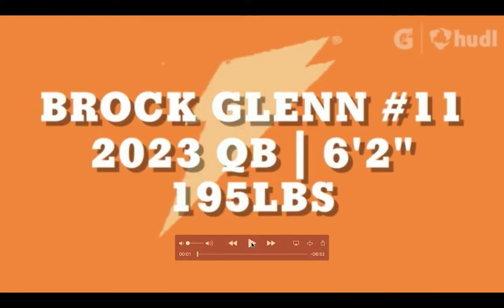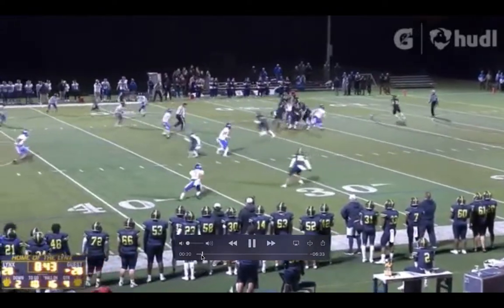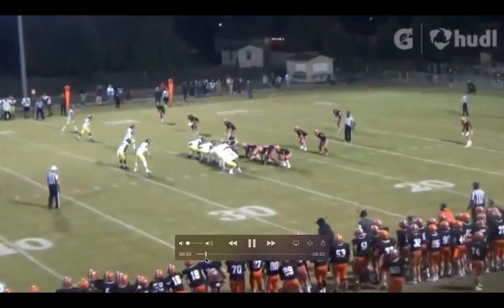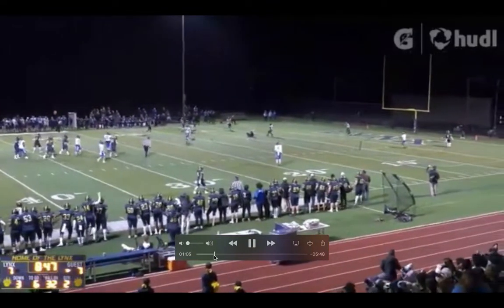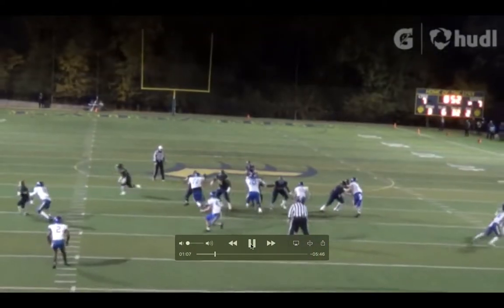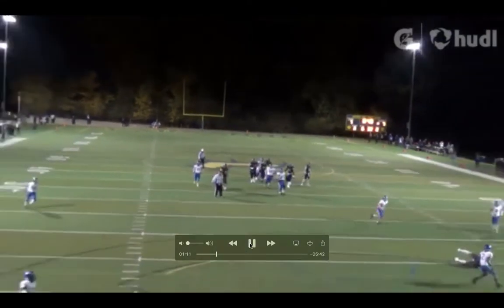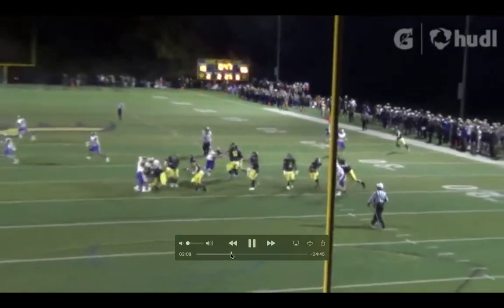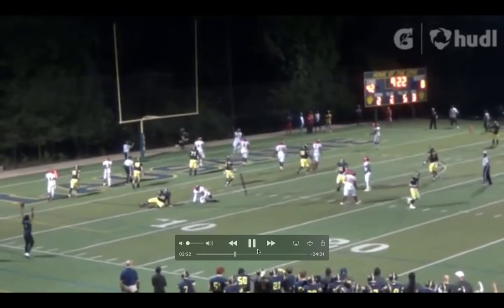Film Study: Brock Glenn 2023 QB. || Rumored to Auburn!!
Qb  Brock Glenn from memphis